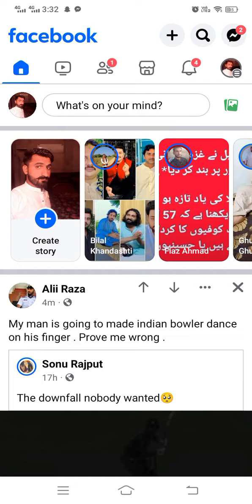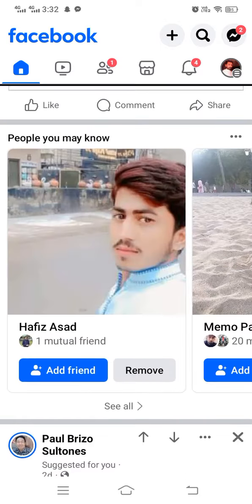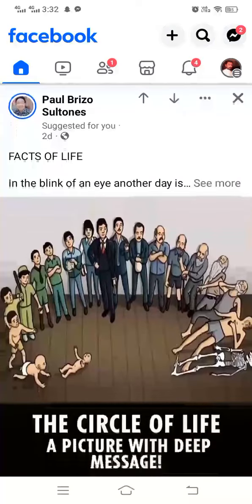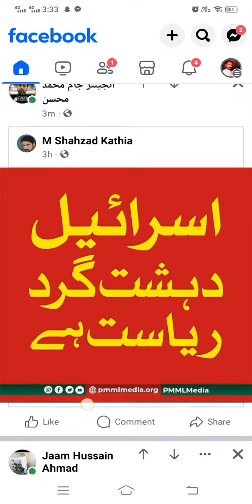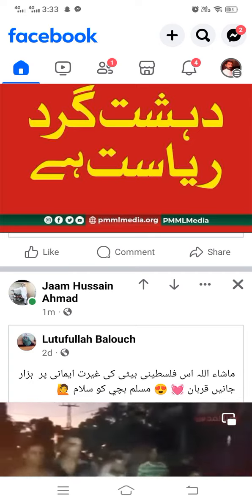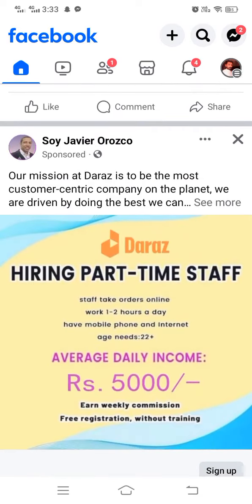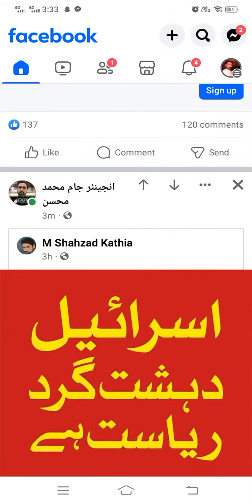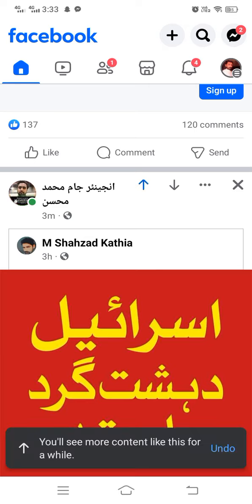How to Increase Favorite Content on Facebook How to seemore about specific topic Facebook New Updat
1.
2.
3.
4.
5.
6.
7.
8.
9.
10.
11.
12.
13.
14.
15.

Increasing your favorite content on Facebook and seeing more about specific topics can significantly enhance your user experience on the platform. Facebook's algorithm determines what content appears on your News Feed based on your interactions and preferences. Here’s a comprehensive guide on how to customize your Facebook feed to show more of the content you love.

Firstly, the easiest way to start is by using Facebook's "See First" feature. This allows you to prioritize posts from specific friends or pages. To use this feature, visit the profile or page you want to prioritize, click on the "Following" button, and then select "See First." This ensures that posts from these sources will appear at the top of your News Feed.

Engagement is key to influencing what appears in your feed. The more you interact with a certain type of content, the more Facebook will show you similar posts. Additionally, joining groups related to your favorite topics can increase the amount of relevant content you see. Groups often have active discussions and share posts that match your interests.

Another effective method is to use the "Favorites" feature. Facebook allows you to add up to 30 friends or pages to your favorites. This feature ensures that you see more posts from these sources in your feed. To manage your favorites, go to the menu, select "Settings & Privacy," then "News Feed Preferences," and choose "Manage Favorites." Here, you can add or remove friends and pages to customize your feed further.

Adjusting your notification settings can also help you stay updated on specific topics. For instance, if there’s a page or a friend whose updates you don’t want to miss, you can turn on notifications for their posts. Go to their profile or page, click on the "Following" button, and then select "Notifications." Choose the types of notifications you want to receive, ensuring you never miss important updates.

Facebook's "Explore Feed" is another tool to discover new content. This feature shows posts from pages you haven’t liked yet but are similar to your interests. To access the Explore Feed, go to the menu and select "Explore Feed" from the list. This can help you find new pages and communities that align with your favorite topics.

If you’re looking for more control over what you see, consider using the "Snooze" and "Unfollow" features. If there are friends or pages whose content you find less interesting, you can snooze them for 30 days or unfollow them without unfriending. This will clean up your feed, making space for more relevant content.

1. "How to boost your favorite content visibility on Facebook."
2. "Steps to see more specific topics on Facebook."
3. "Increasing the appearance of preferred posts on Facebook."
4. "How to enhance favorite content in your Facebook feed."
5. "Seeing more of what you like on Facebook."
6. "Ways to prioritize favorite content on Facebook."
7. "How to get more tailored content on Facebook."
8. "Increasing favorite topics visibility on Facebook."
9. "How to see more personalized content on Facebook."
10. "Boosting preferred content on your Facebook feed."
11. "How to optimize your Facebook feed for favorite content."
12. "Getting more of your preferred posts on Facebook."
13. "How to increase specific topic visibility on Facebook."
14. "Ways to enhance favorite content in Facebook feed."
15. "Boosting visibility of liked content on Facebook."
16. "How to see more of your interests on Facebook."
17. "Increasing the frequency of favorite posts on Facebook."
18. "How to get more of your favorite content on Facebook."
19. "Optimizing your Facebook feed for preferred topics."
20. "Ways to see more liked content on Facebook."
21. "Increasing visibility of favorite topics on Facebook."
22. "How to get more specific content on Facebook."
23. "Enhancing visibility of favorite posts on Facebook."
24. "How to tailor your Facebook feed to your interests."
25. "Seeing more preferred topics on Facebook."
26. "Boosting the frequency of liked content on Facebook."
27. "How to get tailored content on Facebook."
28. "Increasing your favorite content on Facebook."
29. "Ways to see more of your favorite topics on Facebook."
30. "Optimizing Facebook feed for your favorite content."